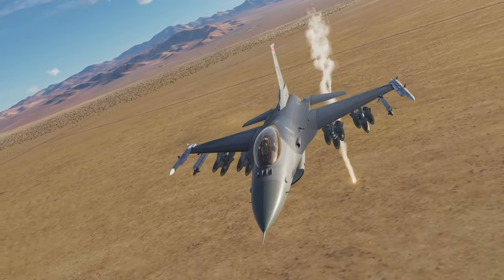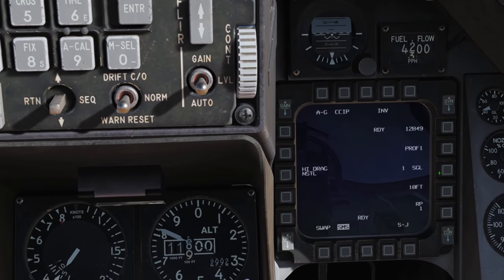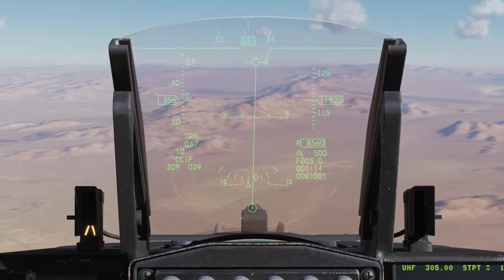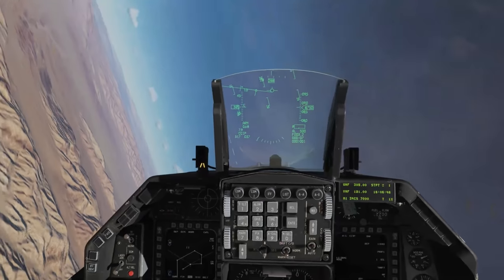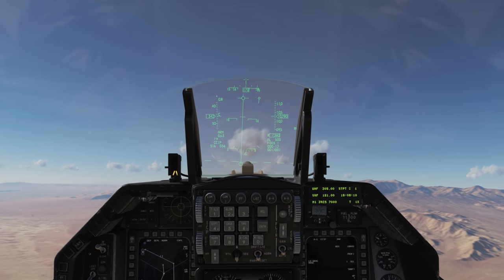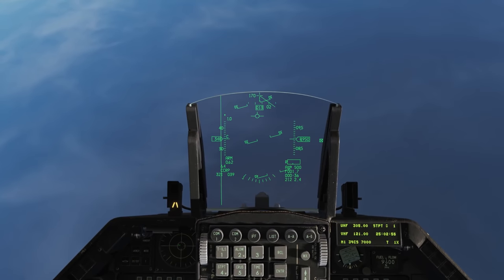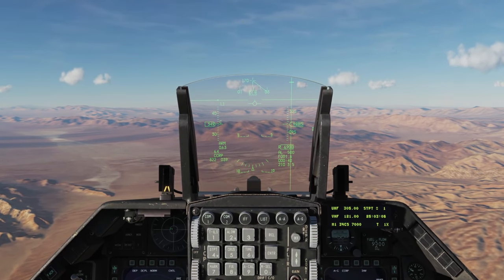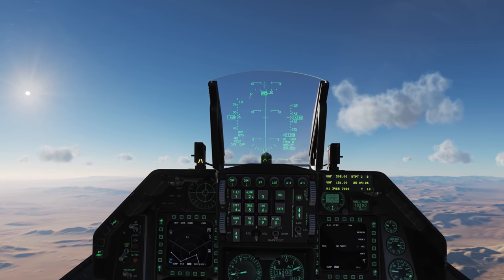DCS: F-16C Viper – Unguided Bombing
In this DCS: F-16C Viper video, learn the basics of Continuously Computed Impact Point (CCIP) and Constantly Computer Release Point (CCRP) bombing for unguided bombs. In the early access release, such bombs will include the Mk-84, Mk-82 LDGP, Mk-82SE, Mk-82AIR, BDU-33, CBU-87, and CBU-97. This is from a pre-release build and is very much work-in-progress. We plan to release the Early Access version sometime in early Autumn 2019 (Autumn 2019 starts on 23 September).

The pull-up cue and CCIP delayed release cue attack are being tuned at the time of creating this video.